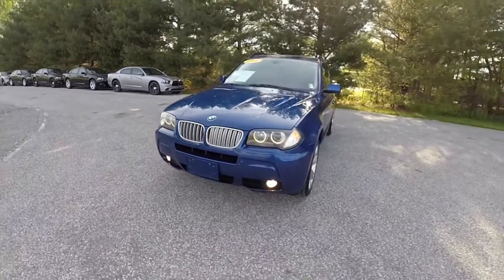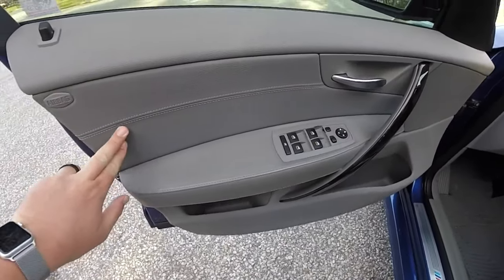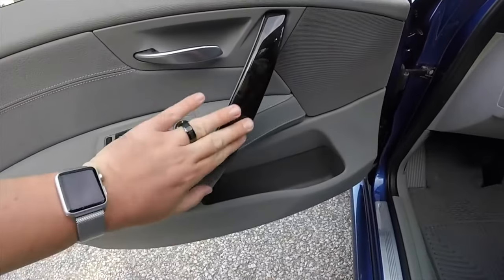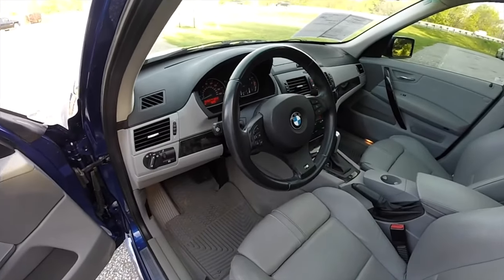What are the most common problems with a used BMW X3 E83?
Used BMW X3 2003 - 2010 review.
What should I look for in a used BMW X3 E83?